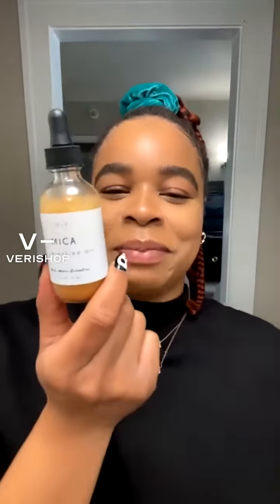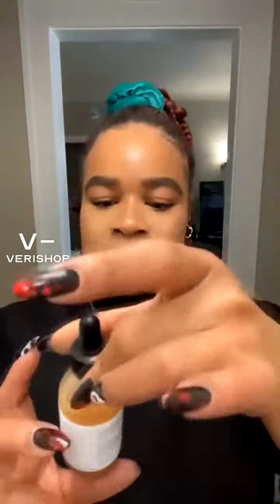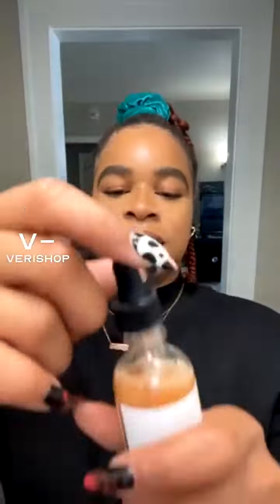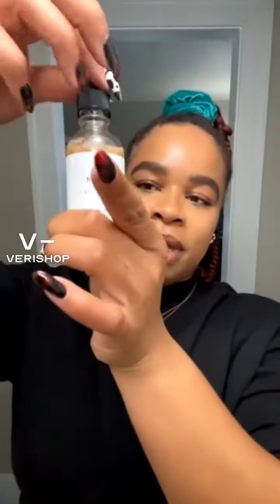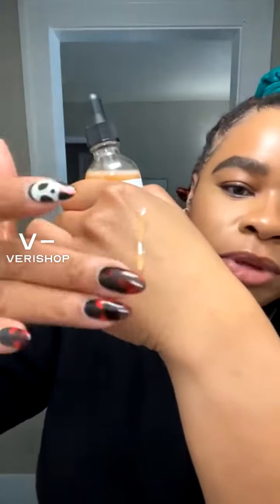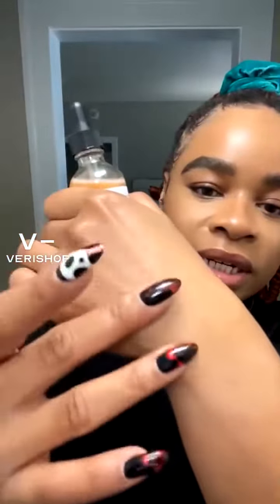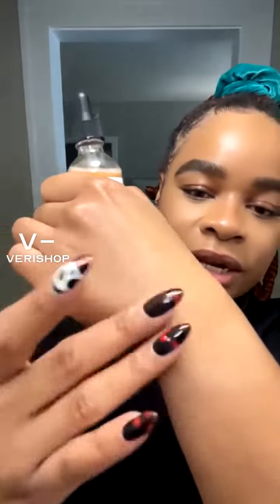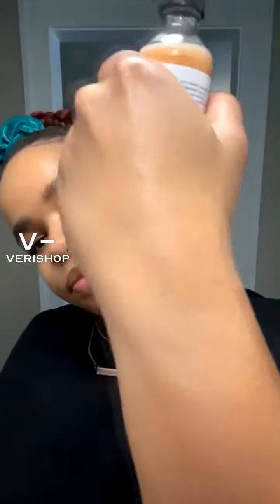Seven Seven Cosmetics Mica Illuminating Oil Review